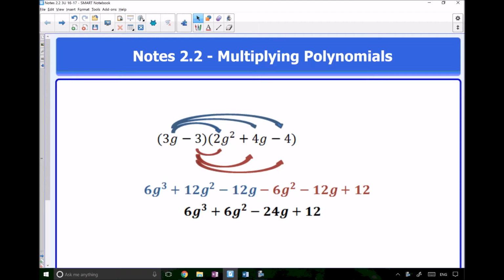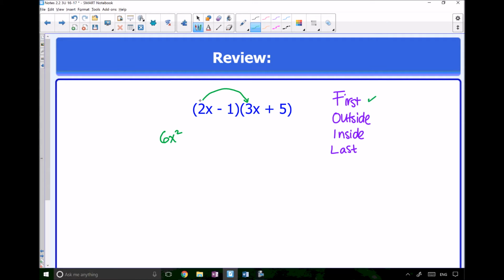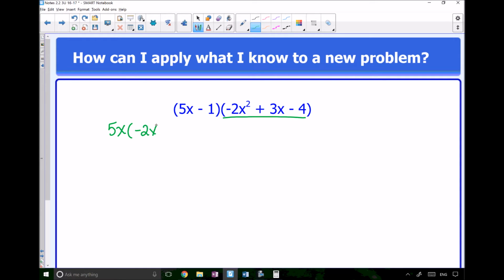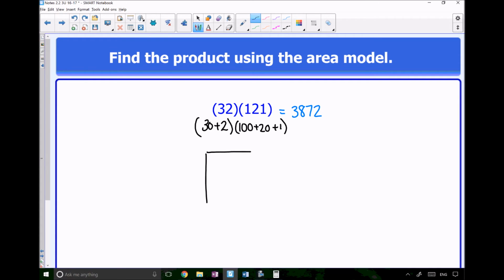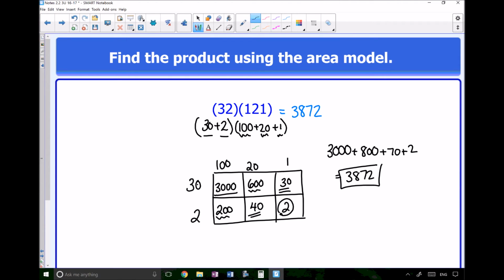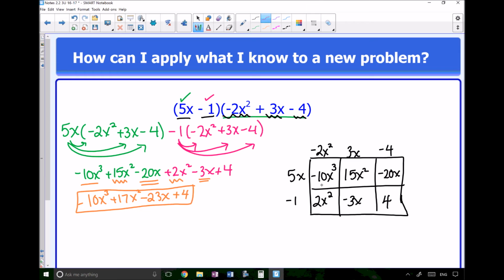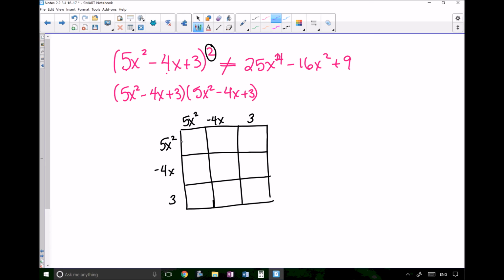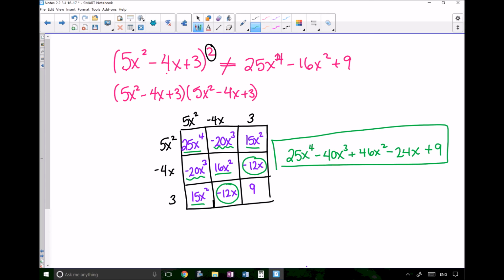Video #2.2 - Multiplying Polynomials